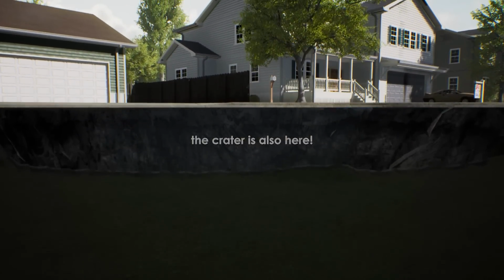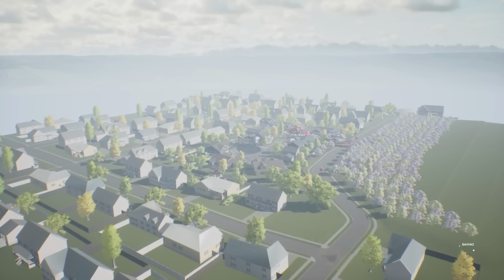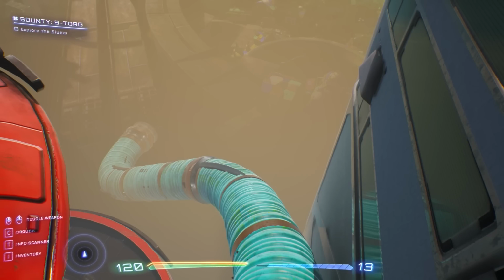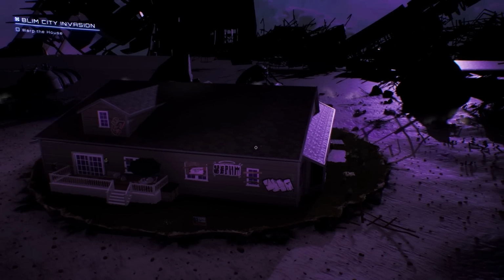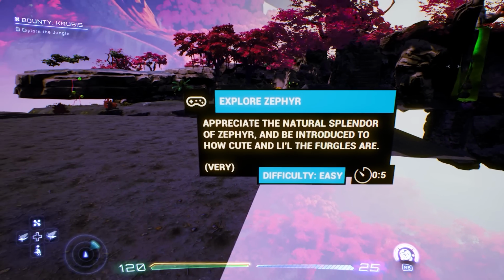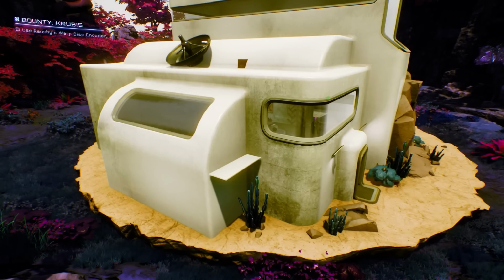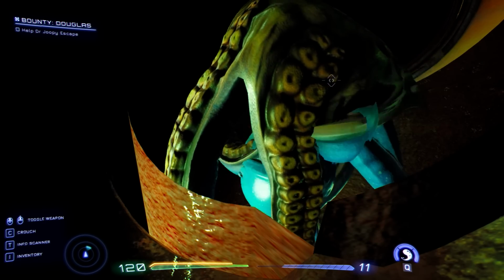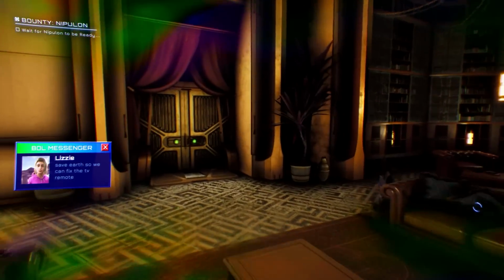Out of Bounds Secrets | High On Life - Boundary Break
Commenting corrections and vulger/constructive criticism is accepted. However, due to misinformation being a rampant tool for online trolling. Anyone posting incorrect corrections as fact will be removed. Anyone commenting additional(supplemental or complimentary to the existing content) information and dressing it up as a correction/gotcha moment will be removed.